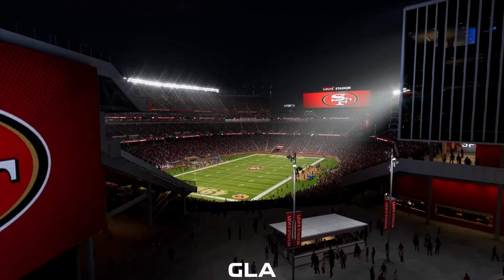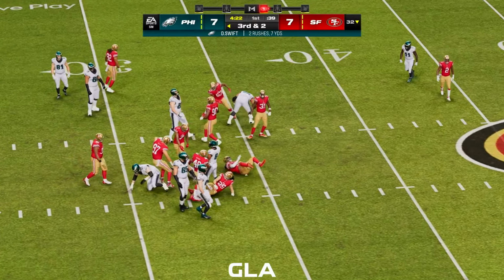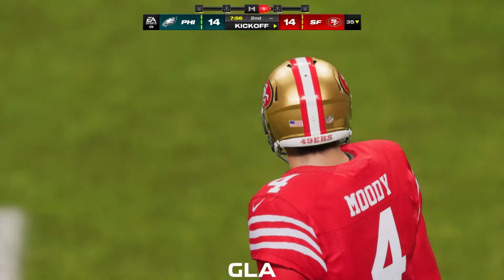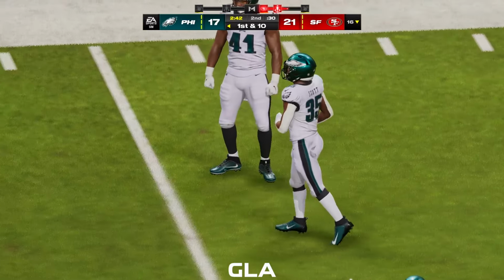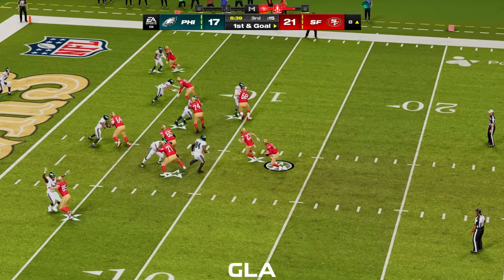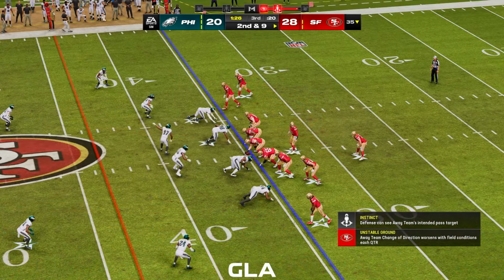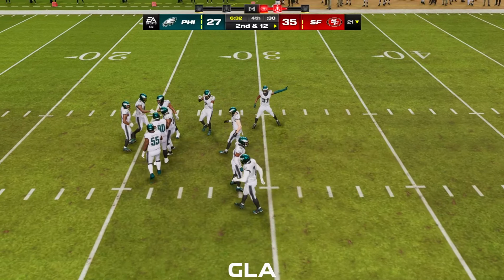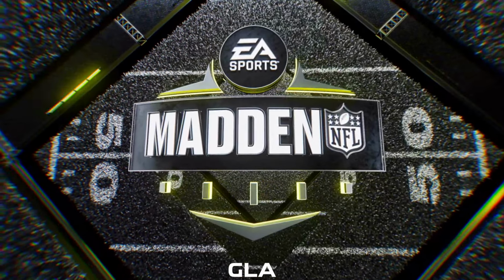49ers vs. Eagles Simulation | Madden 24 PS5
49ers vs. Eagles Simulation | Madden 24 PS5 | Gameplay Next Gen CPU vs. CPU